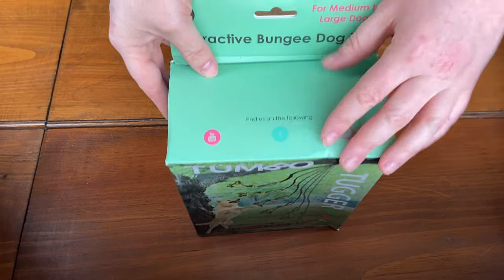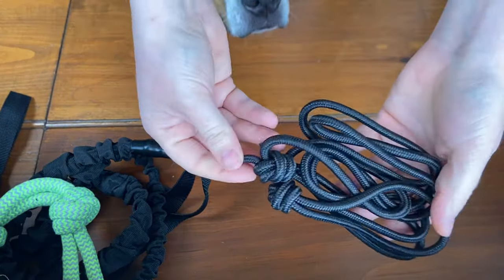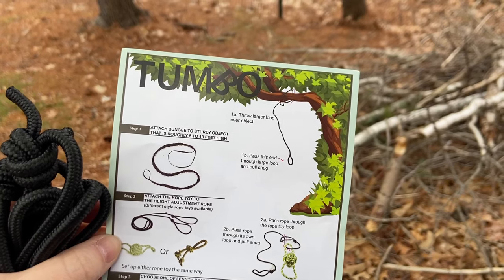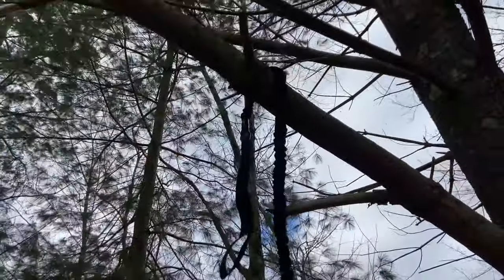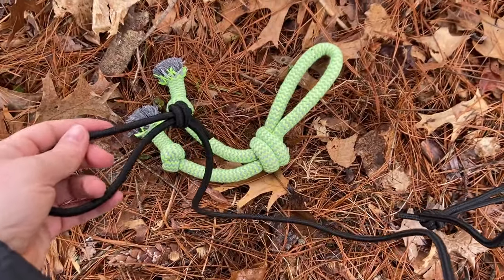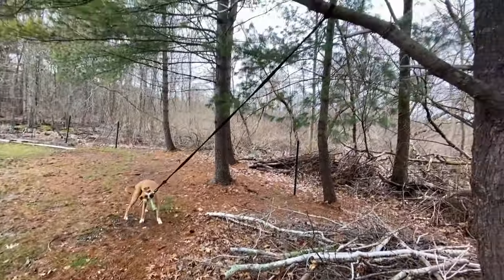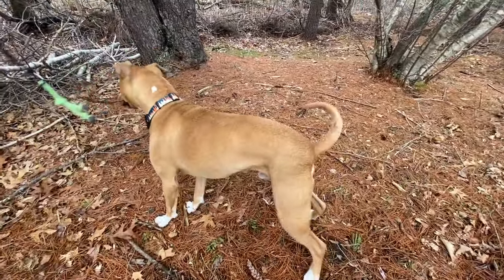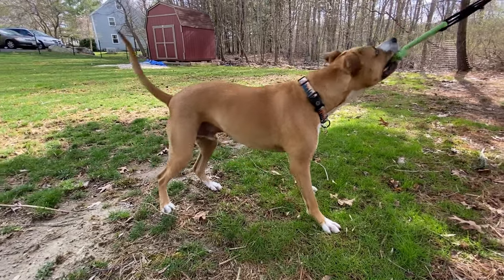Tumbo Tugger Outdoor Hanging Bungee Dog Toy Review: Will Your Dog Be Into It?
We're reviewing the Tumbo Tugger Outdoor Hanging Bungee Dog Toy! Is this toy the secret to solving your dog's exercise needs? Let's find out!

The Tumbo Tugger is designed to serve as a dog exercise toy that you can hang on a tree branch outside in your yard. Your dog will jump, pull, and tug at the rope toy, with the bungee cord providing enough give and tension to make the tug game fun for your pup, even without you involved.

The Tumbo Tugger is a solid toy quality-wise, with the bungee made to withstand even tough chompers. Remy seems to enjoy this toy a ton, so long as I am nearby egging him on and encouraging him to tug away.

Be sure to check out our full article on interactive and exercise dog toys for more ideas